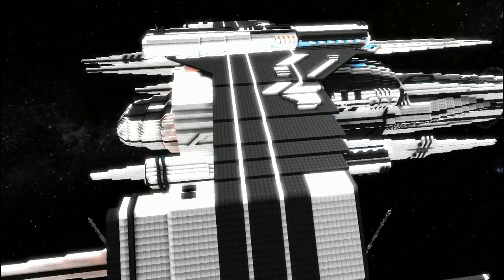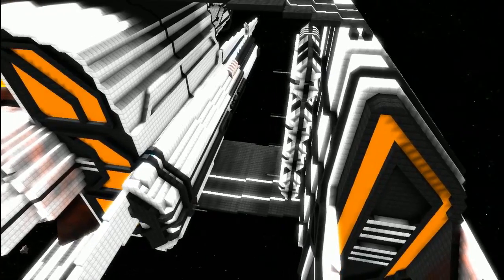Starmade Ep418: Stardancer by Dalmont